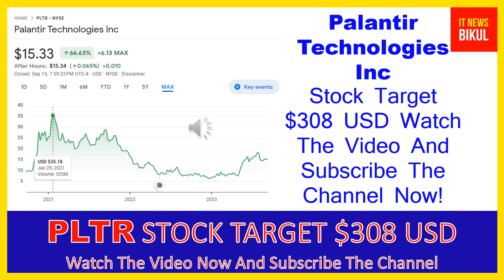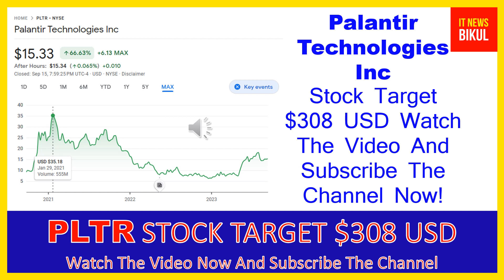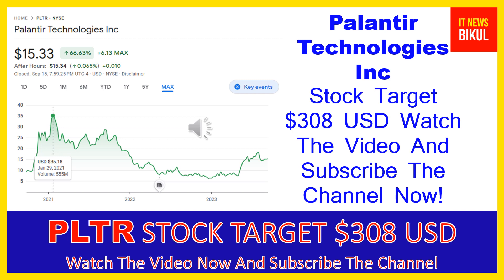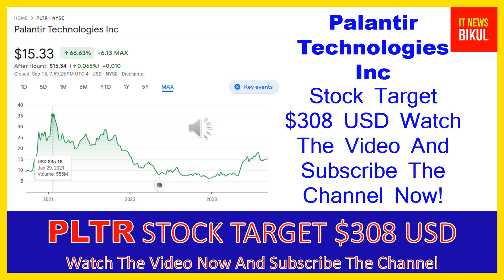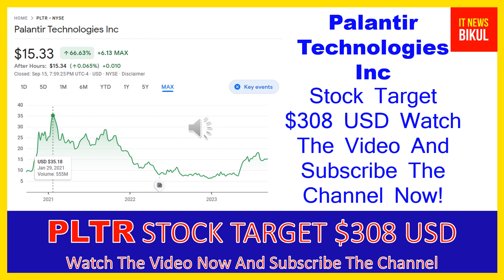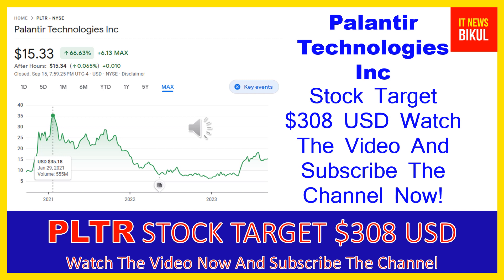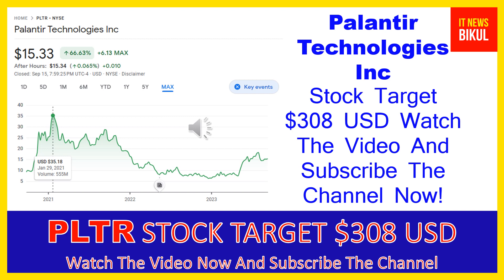PLTR Stock -Palantir Technologies Inc Stock Breaking News today | PLTR Stock Price Prediction